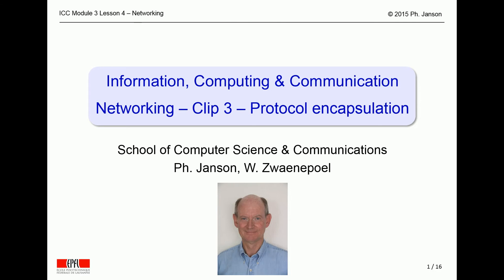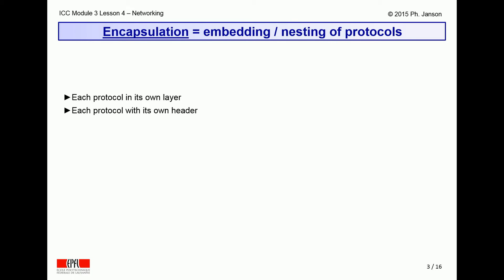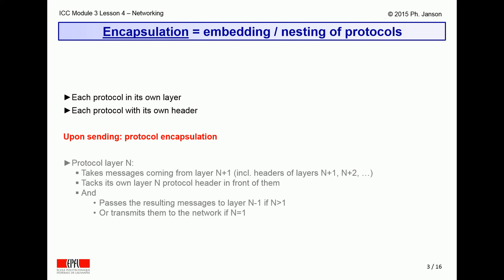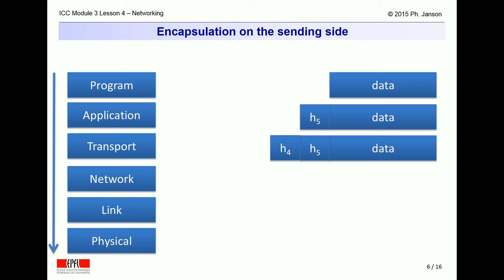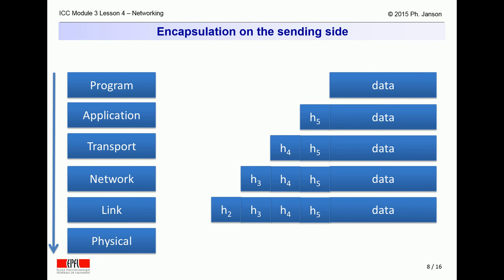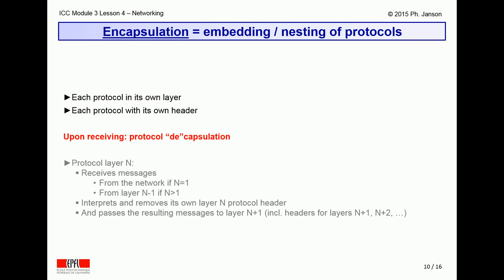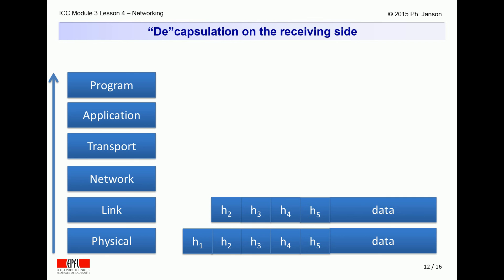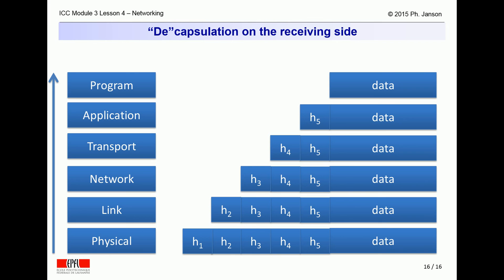Computer Network Protocol Encapsulation | Philippe Janson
This clip is part of the elementary course on Information, Computing & Communication (ICC) of the Ecole Polytechnique Fédérale de Lausanne, Switzerland.  It introduces the notion of computer network protocol encapsulation.